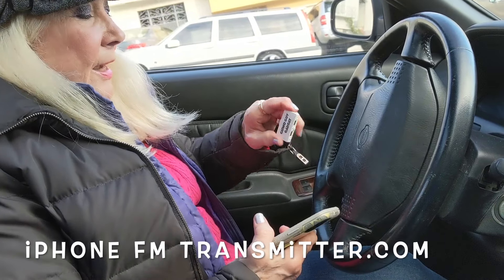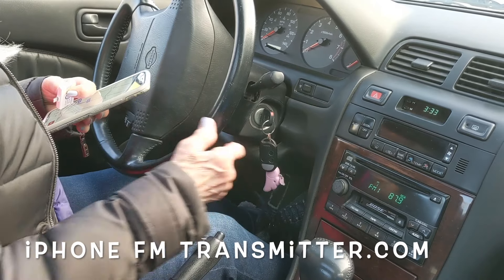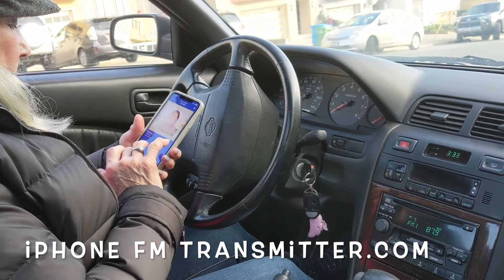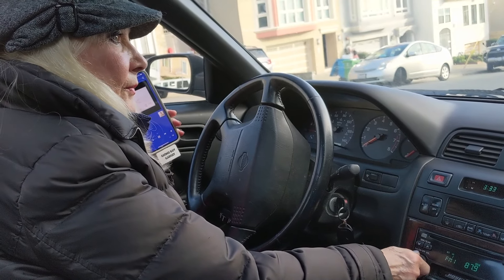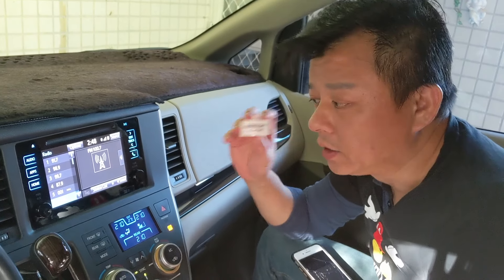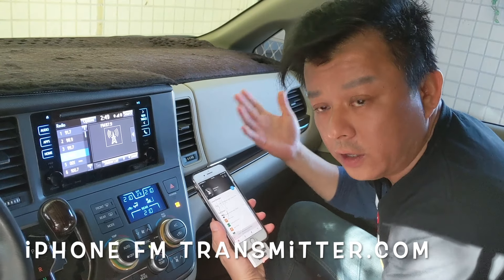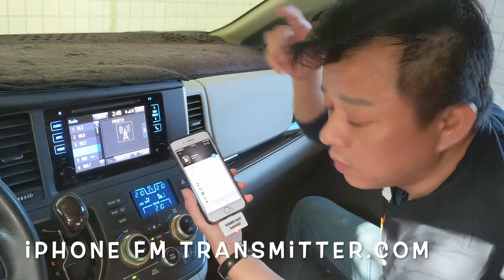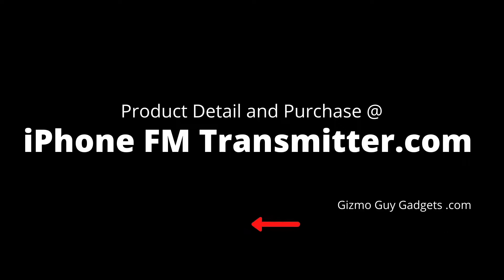Pair iPhone to Older Car Radio for Pandora Music ( No Bluetooth )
Pair iPhone to Older Car Radio for Pandora Music with No Bluetooth.
If your car is older than 15 years old, and your's only audio output capability is from a CD or cassette player. If you want to listen to music in your car you either play a CD or cassette or listen to the radio.